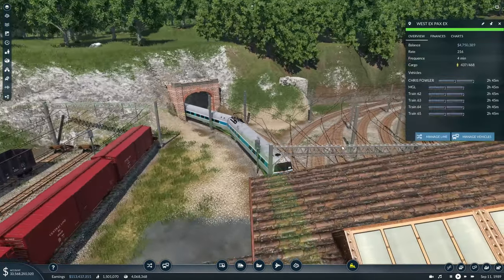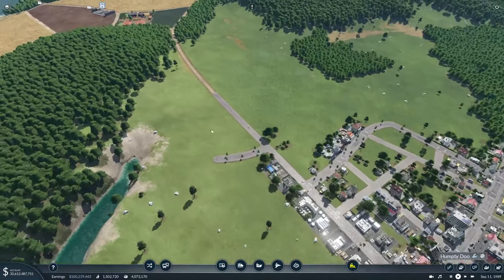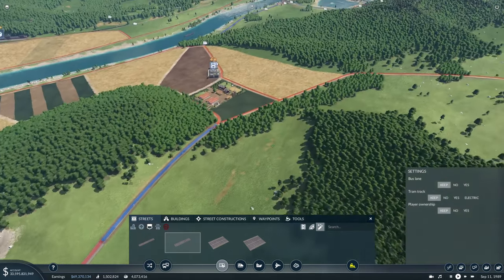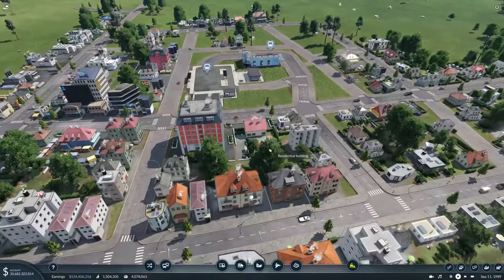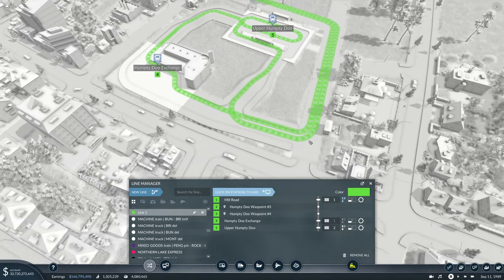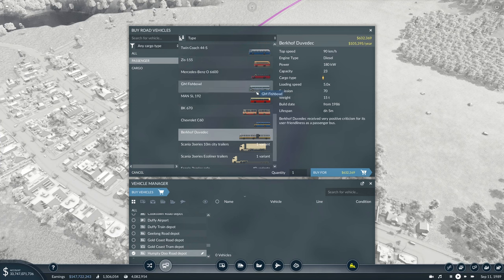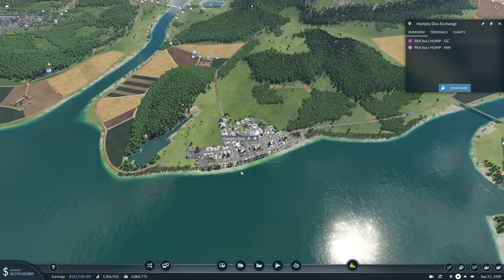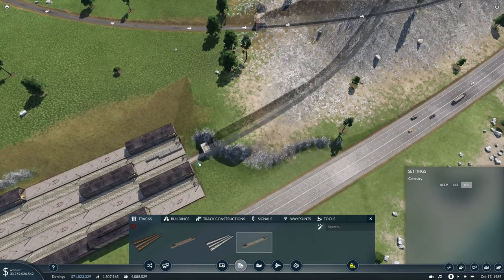Last Town Connected | Transport Fever 2 | Ep 17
We connect the last town not connected on the map plus more on Transport Fever 2 Lonely Pines

System

                     12 Logical Processor(s)
                      1 x Acer 32" 1080p Curved (ED 322Q A)